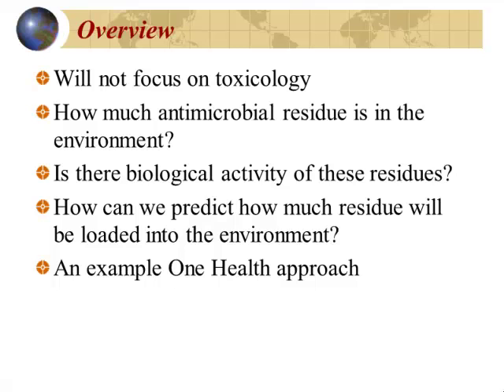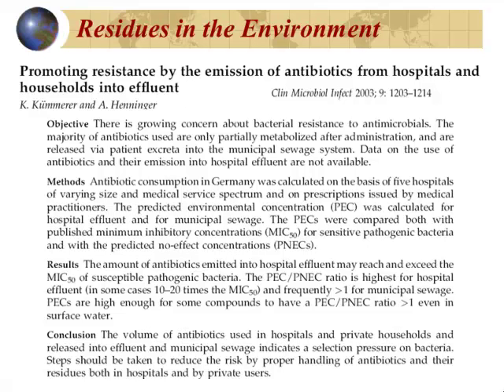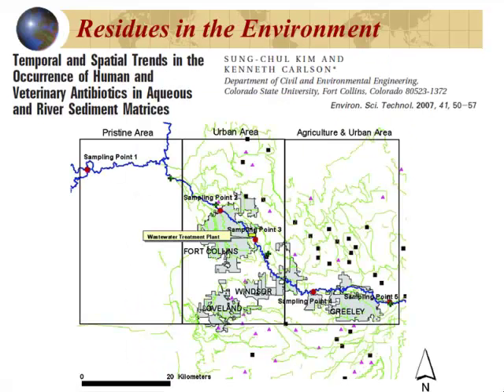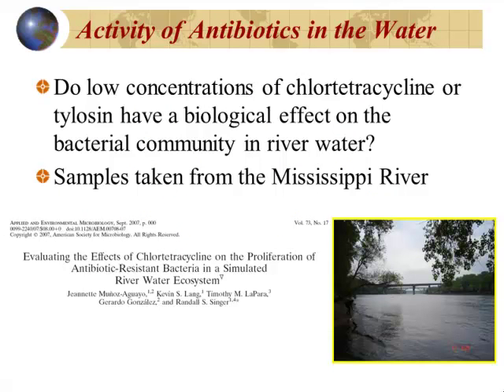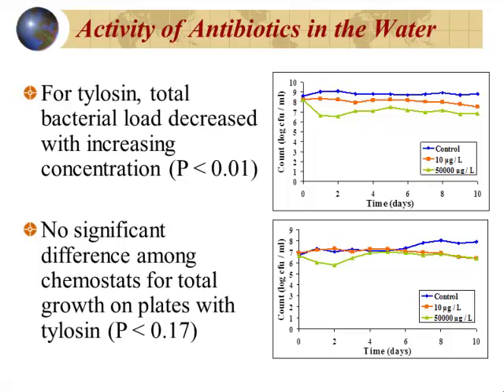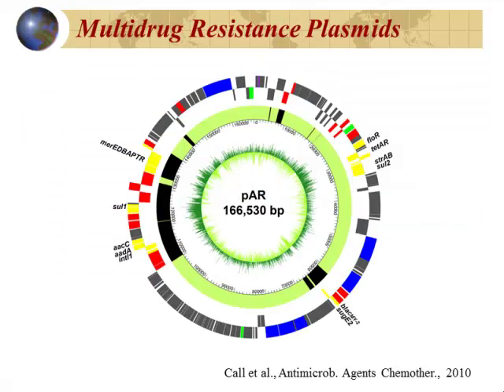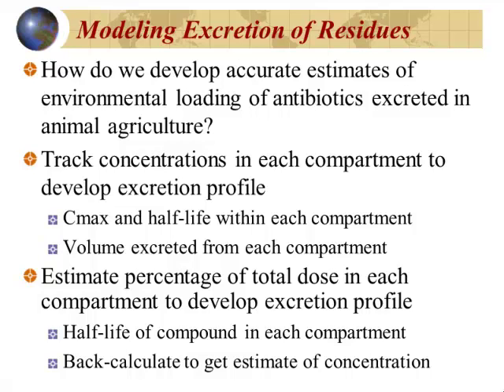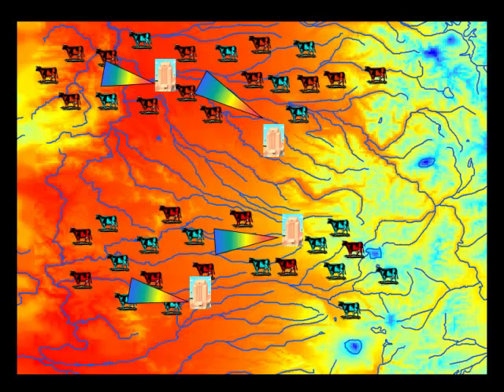Dr. Randy Singer - The Impact on Public Health of Environmental Contamination with Antimicrobial Res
The Impact on Public Health of Environmental Contamination with Antimicrobial Residues - Dr. Randy Singer, University of Minnesota, from the 2012 NIAA One Health Approach to Antimicrobial Resistance and Use Symposium, November 13-15, 2012, Columbus, OH, USA.